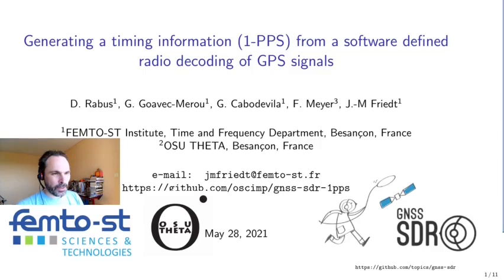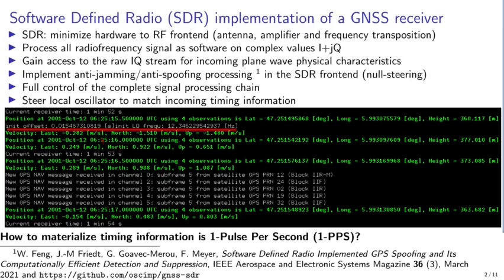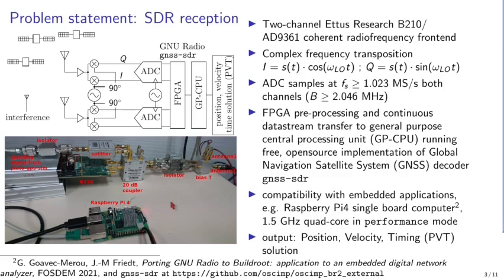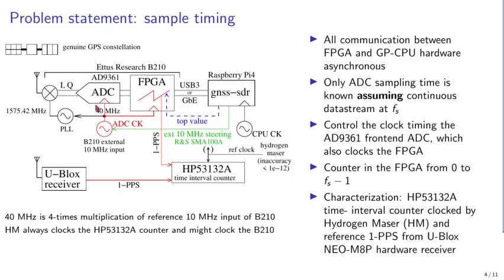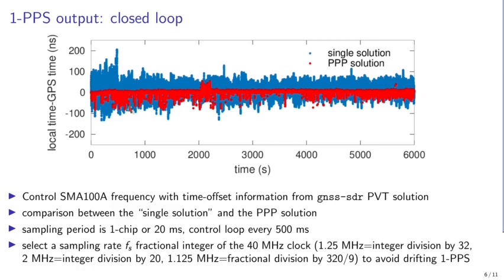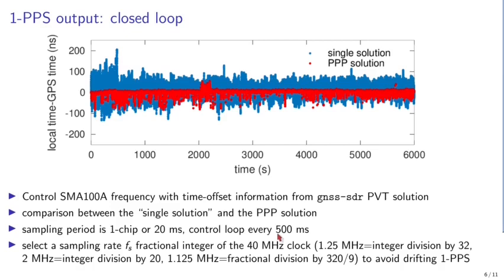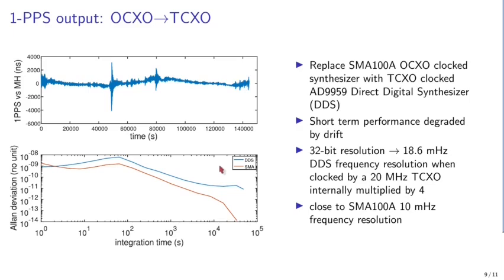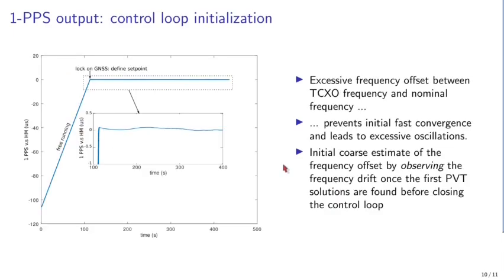Generating a Timing Information (1-PPS) from a Software Defined Radio Decoding of GPS Signals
IEEE IFCS 2021 Tutorial
Authors: D. Rabus, G. Goavec-Merou, G. Cabodevila, F. Meyer, J.-M Friedt